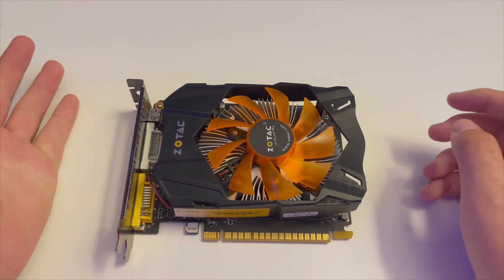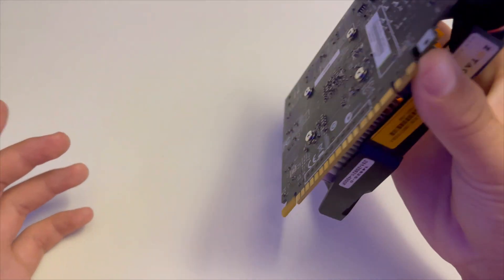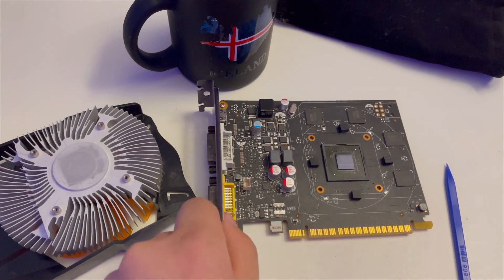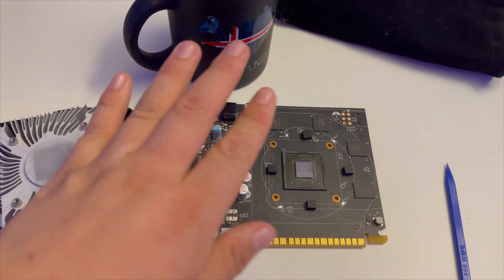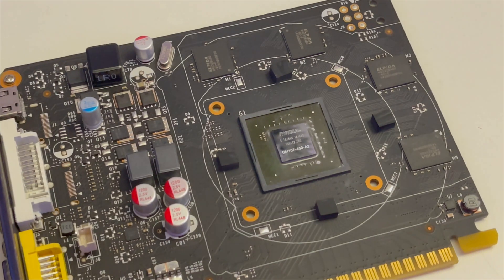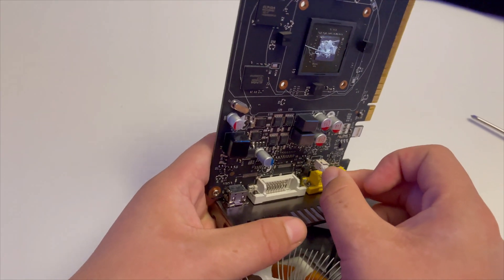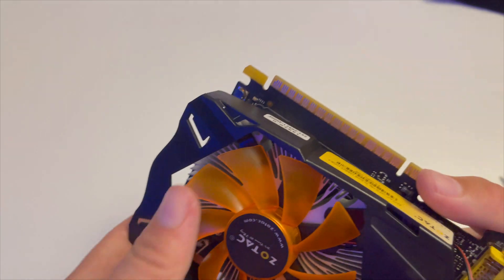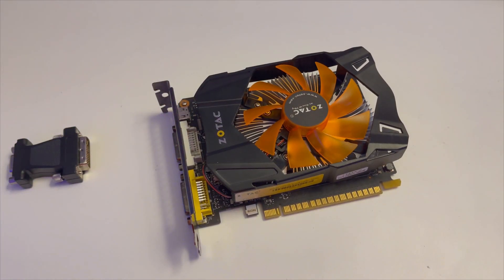Zotac Nvidia GTX 750 Ti Repasting Done Under 10 Minutes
Today I am going to apply new thermal paste on this GTX 750 Ti.